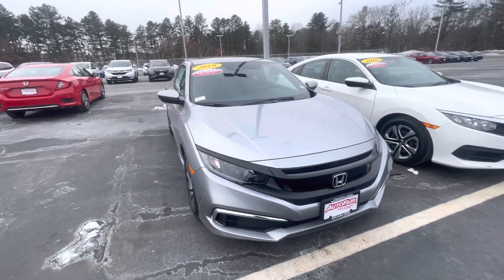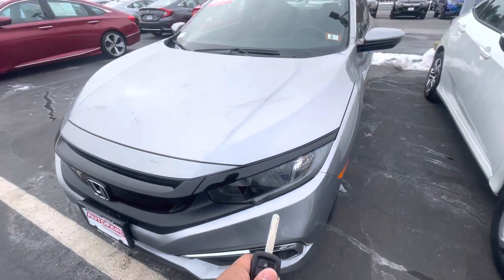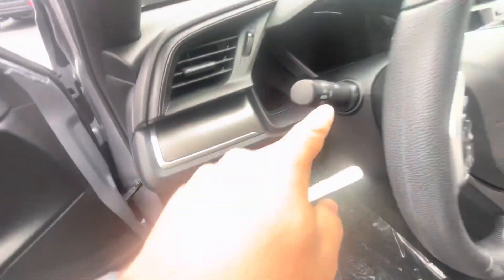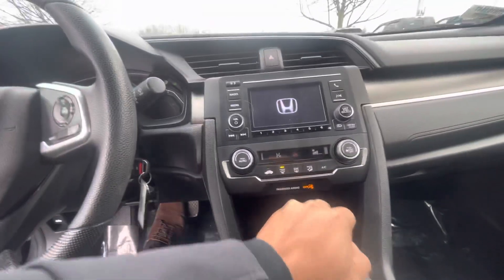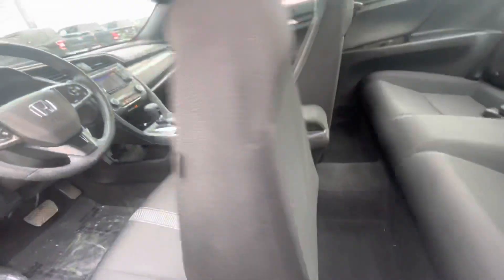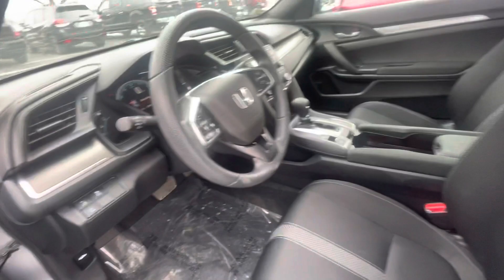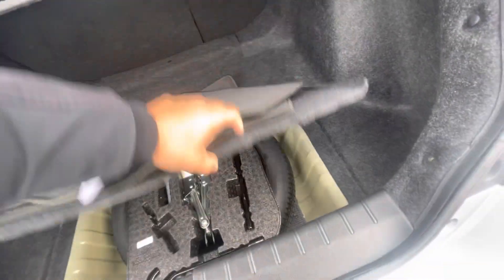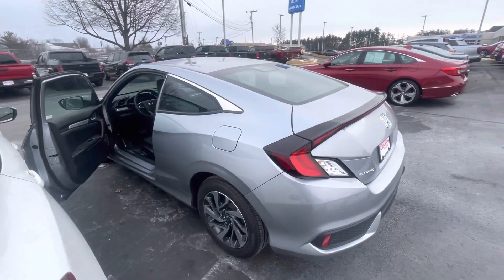Melinda’s 2019 Honda Civic Coupe